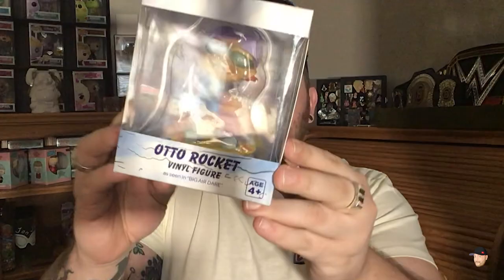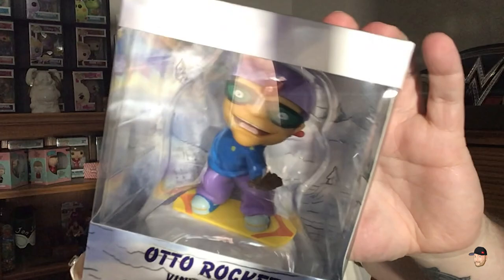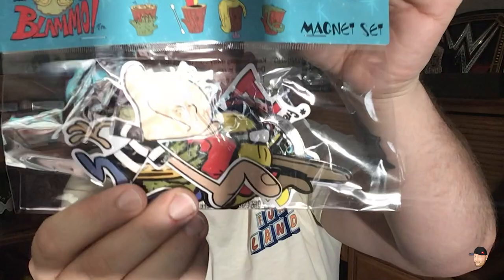OPENING THE WINTER NICKBOX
Hiiieee. It's me. It's time to open my fourth Nickbox. This month is the Nickelodeon Winter Box. This one had some goodies. thenickbox!

If you know who that is on the blue sweatshirt, lemme know in the COMMENTS below!

Me: @jonjonlannen

Edited by: @madisonstapels